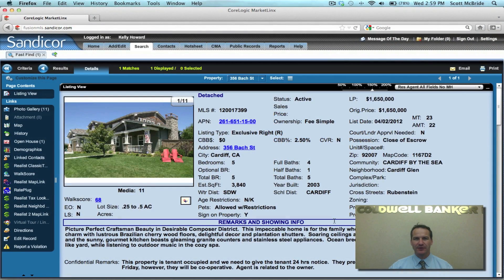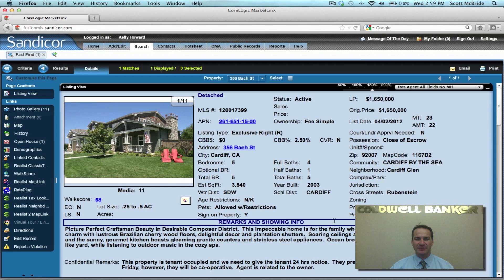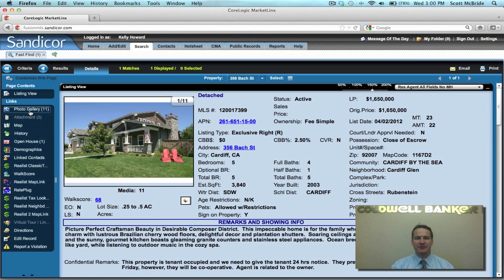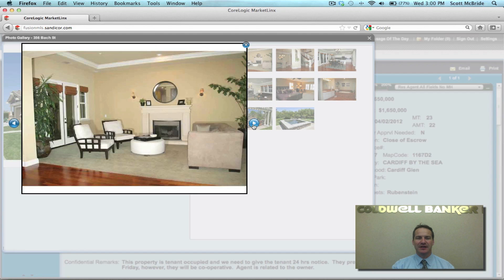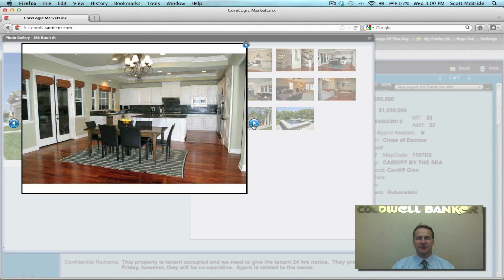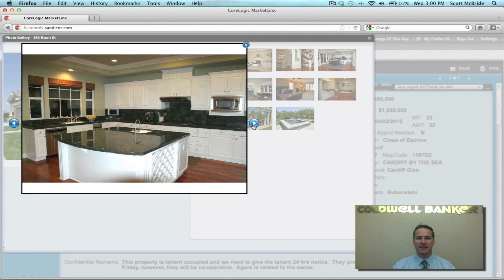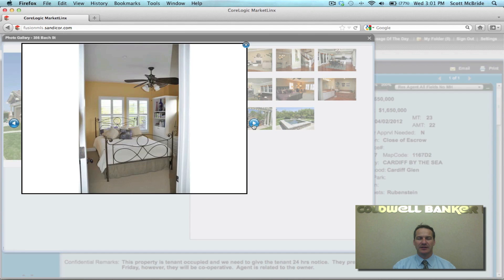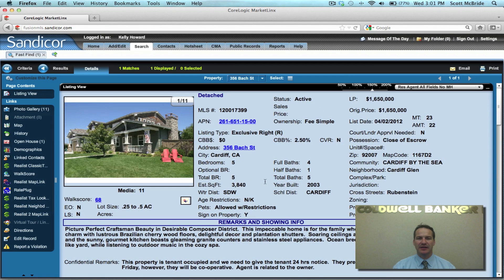Real Estate Broker Caravan in Cardiff & Encinitas - Kelly Howard Takes You Behind the Scenes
Real estate market snapshot for coastal Cardiff, CA and Encinitas ,CA. Today Kelly goes through and analyzes West of I-5 in Cardiff, CA as he views 356 Bach St. Located in Cardiff-by-the-Sea's Composer District. Broker Caravan is an exclusive real estate agent only tour of new listing in Cardiff and Encinitas, West of I-5. Kelly Howard takes you in for a sneak peek at the top selection on tour for Wednesday, April 25th, 2012.